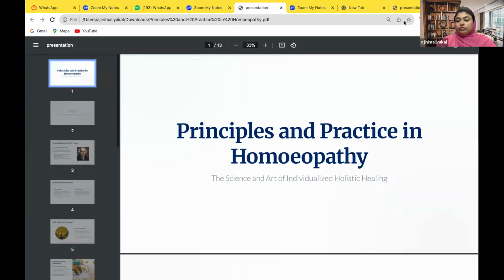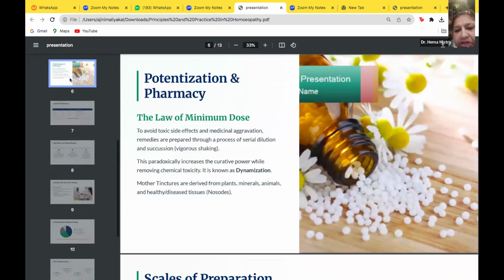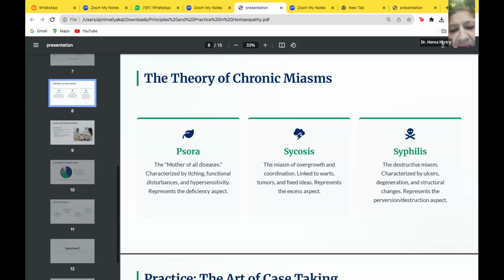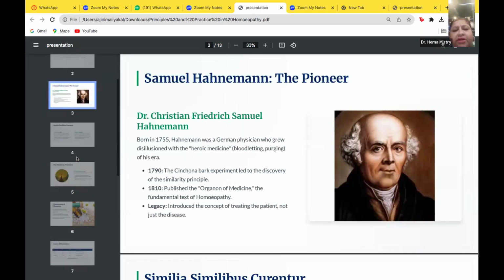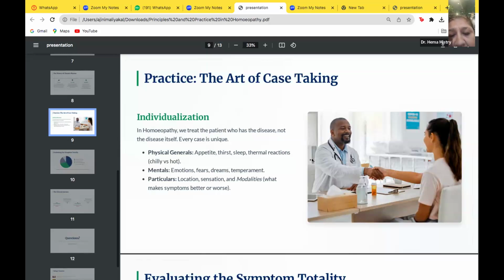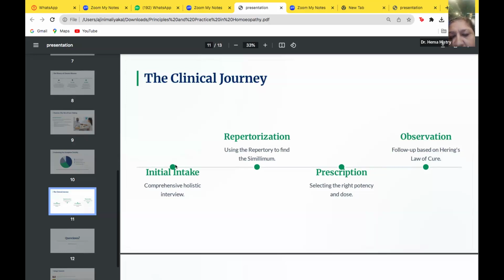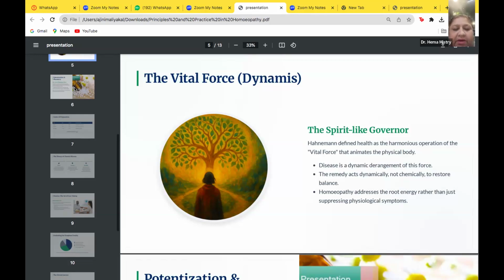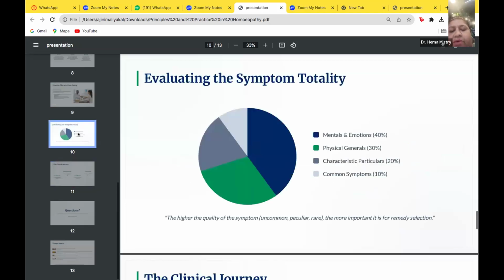HIGHLIGHTS ESSENTIALS ON "PRINCIPLES AND PRACTICE OF HOMOEOPATHY - DR HEMA MISTRY [IFPH] – 2114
DR HEMA MISTRY MD(Hom), PGICR 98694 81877
HIGHLIGHTS ESSENTIALS ON "PRINCIPLES AND PRACTICE OF HOMOEOPATHY [ENGLISH 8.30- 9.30]

BY: DR.HUBERT D’SILVA